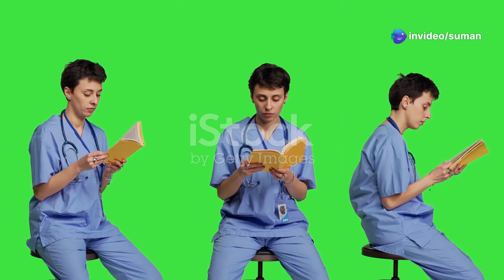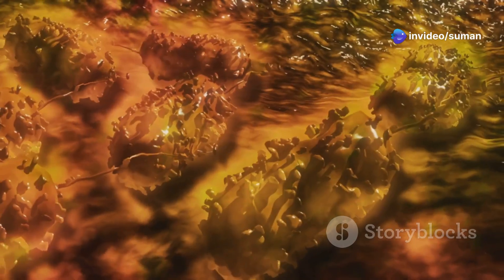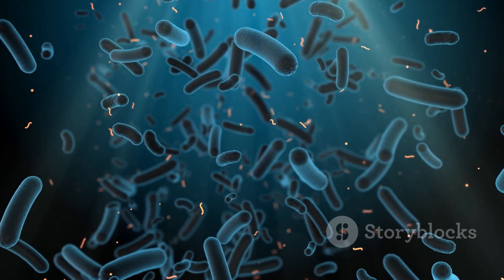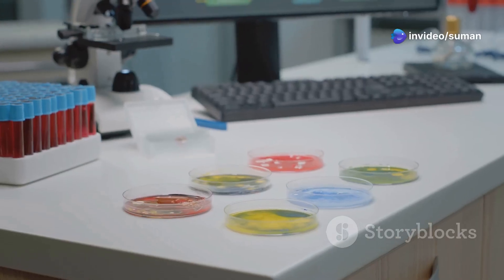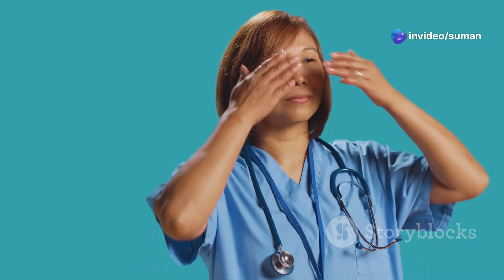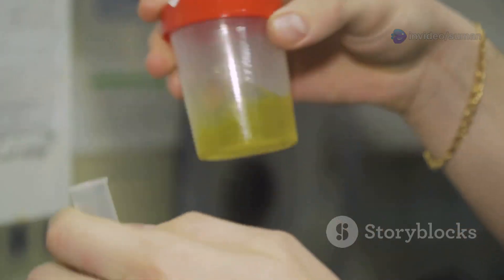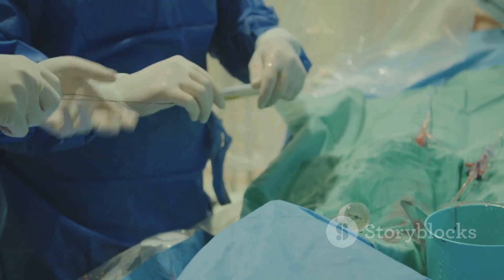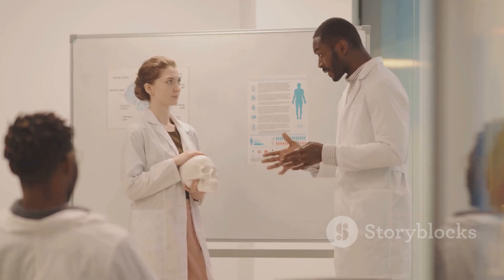UTI NCLEX Made Easy ✅ | Urinary Tract Infection Nursing Review, Mnemonics, Labs, Meds & Tricks 2025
🚨 Struggling to remember UTI for NCLEX? This is your ultimate one-stop nursing guide! 🎯

In this high-yield NCLEX video, we break down **Urinary Tract Infections (UTIs)** in a way that's simple, visual, and unforgettable — with **mnemonics**, **labs**, **drugs**, and **nursing interventions** made for your exam success! 💡

💊 What You’ll Learn in Just 10 Minutes:
✔️ What is a UTI? Easy pathophysiology
✔️ NCLEX Symptoms & Patient Signs (Mnemonic: "FUN")
✔️ Common Antibiotics: Nitrofurantoin, TMP-SMX, Fluoroquinolones
✔️ Pyridium: Why the urine turns orange!
✔️ UTI in elderly: Atypical signs you MUST remember
✔️ Priority Nursing Care & Patient Teaching
✔️ NCLEX-style tips, tricks, and common pitfalls 🚫
✔️ Practice quiz at the end to test yourself!

👩‍⚕️ Perfect for:
- Nursing students (RN/PN)
- NCLEX 2024/2025 prep
- ATI, HESI, UWorld, Next Gen
- Quick last-minute revision

👩‍⚕️ Real Hospital Scenes | UTI Nursing Care in Action | NCLEX-RN/PN 2025

🎥 Experience how Urinary Tract Infections (UTIs) are managed in real clinical settings! This video brings you a practical, patient-centered view of UTI care straight from the hospital — perfect for NCLEX students and new nurses seeking visual learning with real-world context.

🚑 What You'll Learn in this Video:
✔️ How UTIs present in different age groups (young adults vs elderly)
✔️ Early and subtle signs nurses catch during assessment 👀
✔️ Step-by-step nursing care: hygiene, specimen collection, fluids, education
✔️ Antibiotic administration and patient monitoring
✔️ Real patient interaction examples: communication & empathy
✔️ Practical infection control & PPE usage

🎓 Who This Video is For:
✔️ Nursing Students (RN/PN) preparing for NCLEX 2025
✔️ Visual learners wanting real-clinical experience
✔️ Students studying for ATI, HESI, or UWorld practice
✔️ Nurses returning to clinicals or new hires on med-surg floors

🩺 Why This Video Matters:
Unlike textbook-style reviews, this video shows you the real-world application of what you study in class — because understanding UTIs clinically helps you retain knowledge, answer NCLEX questions smarter, and deliver safer patient care.